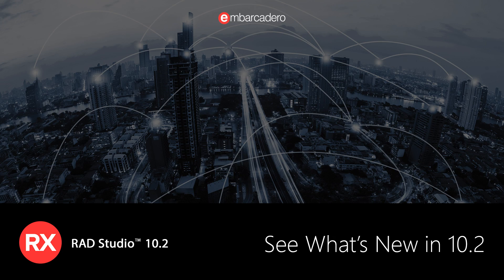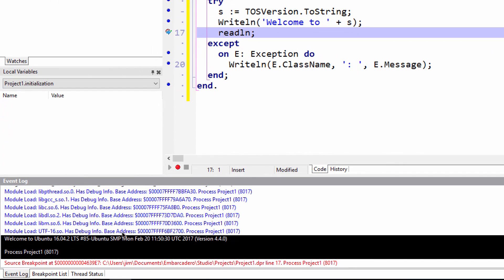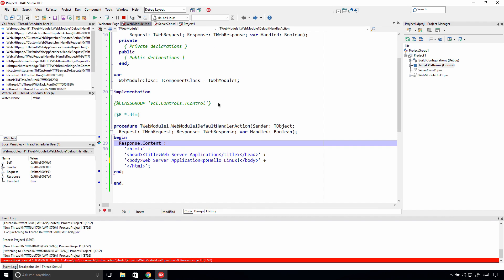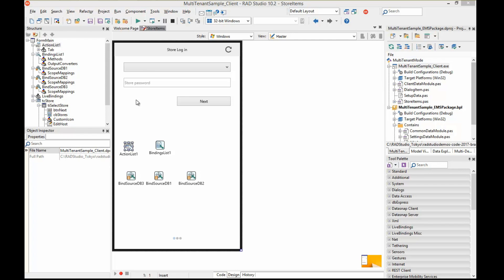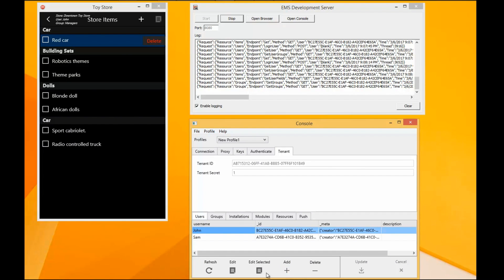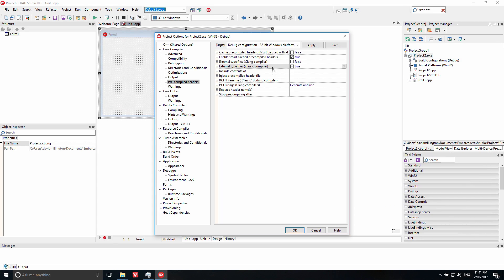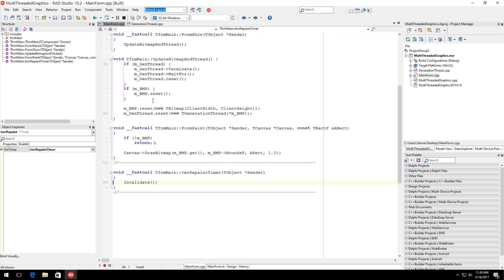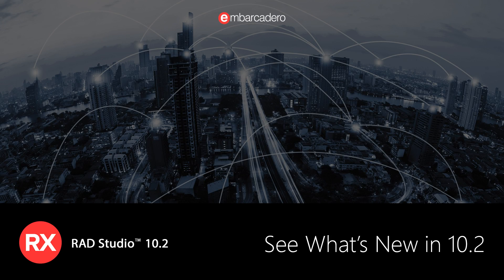See What's New in RAD Studio 10.2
RAD Studio™ is the fastest way to write, compile, package and develop cross-platform native applications with flexible cloud services and broad IoT connectivity. Target billions of devices running Windows, macOS, iOS, Android and Linux, using the same native code base with services for Enterprise Strong Development™. Fast Developers pick RAD Studio because it delivers 5x the speed for development and deployment across desktop, server, mobile, cloud, and database platforms. RAD Studio leads the market as the first IDE with integrated Windows 10 Desktop Bridge packaging, helping developers reach Windows, macOS, iOS and Android stores faster than with any other tool chain.